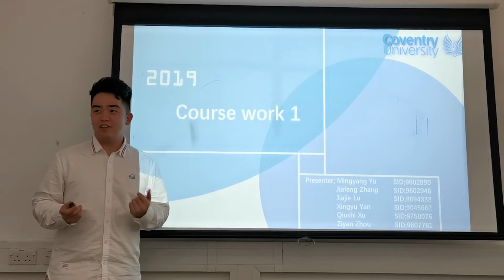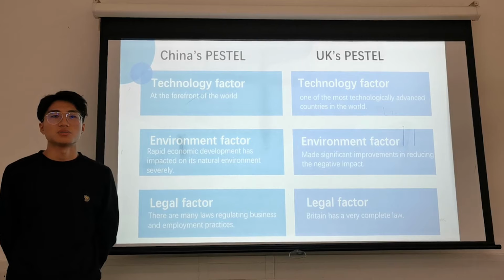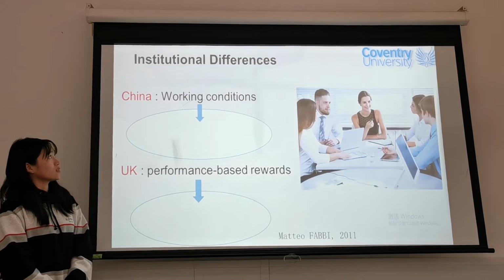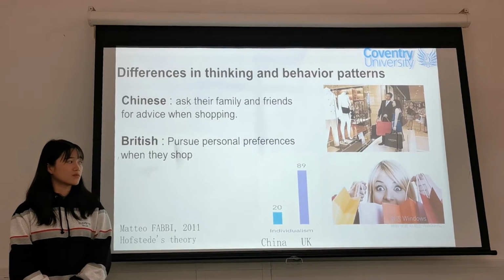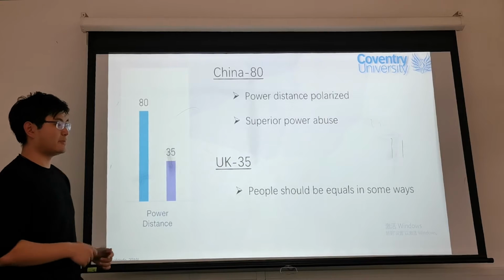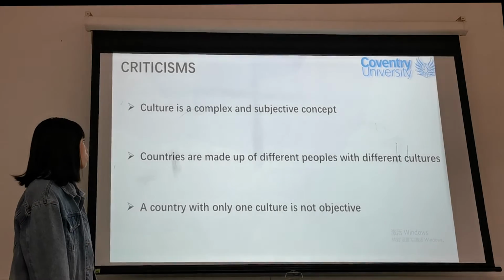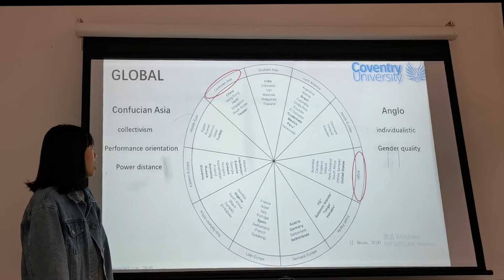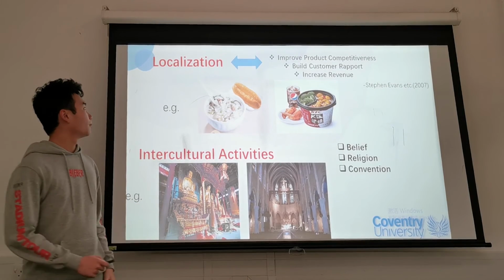Coursework 1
CU  IB2